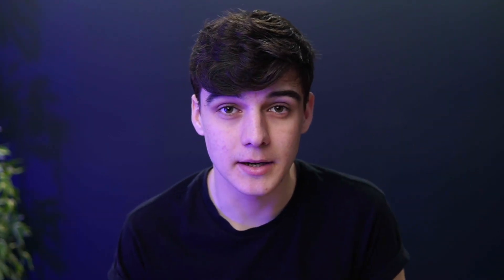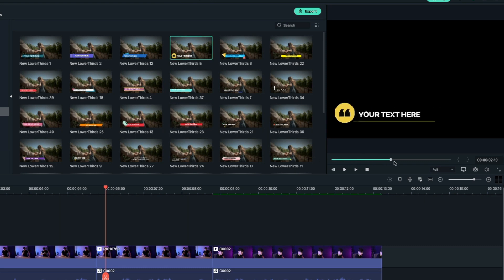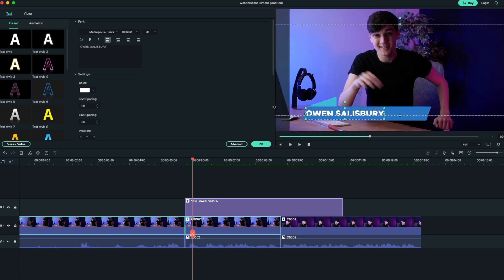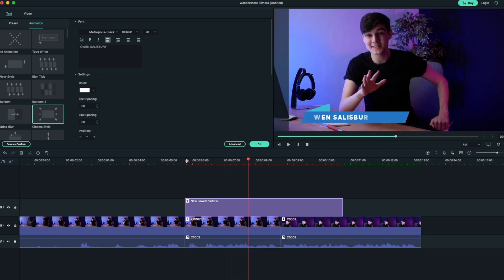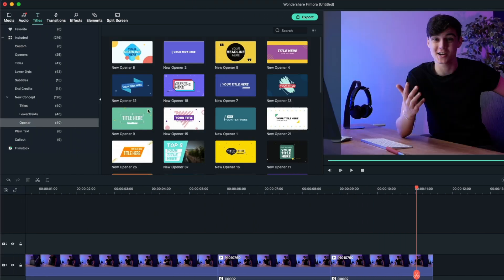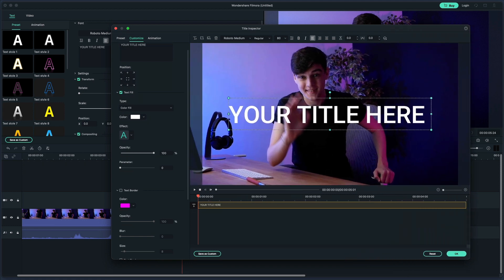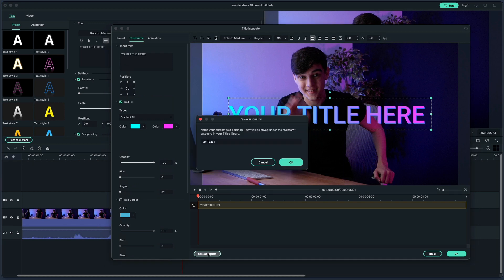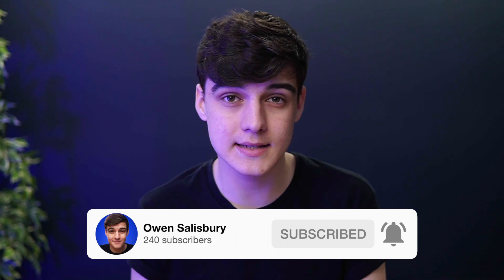How To Add Titles To Filmora X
In this video, I'll show you how to add and use filmora's built-in titles. Titles are a great way to visually show text whether its for a change in topic or key information in your project showing text is the best way to do that in filmora X.